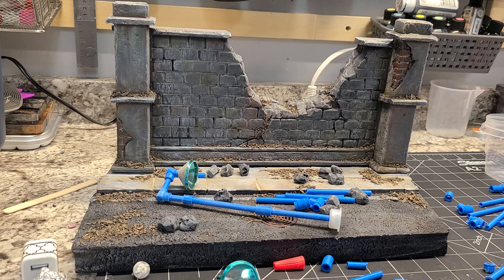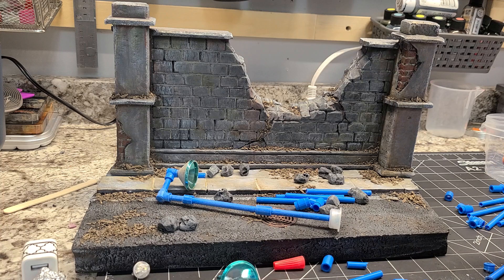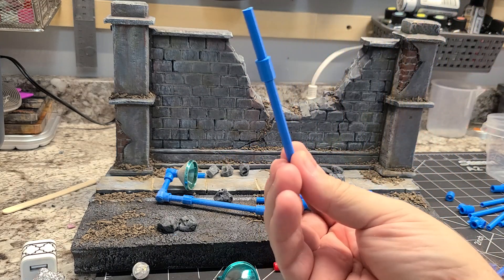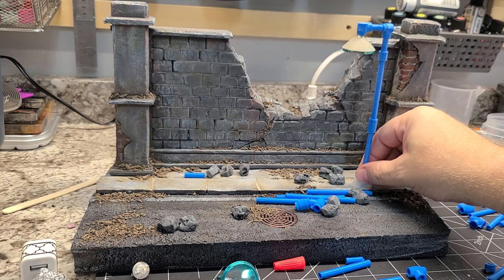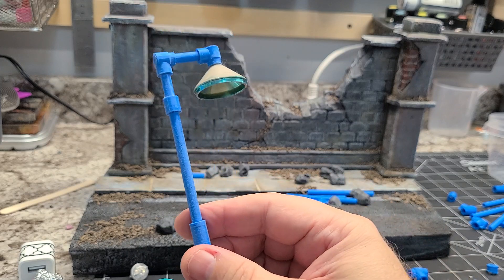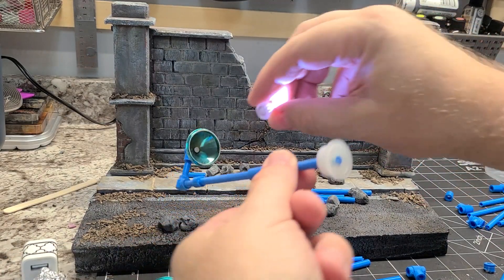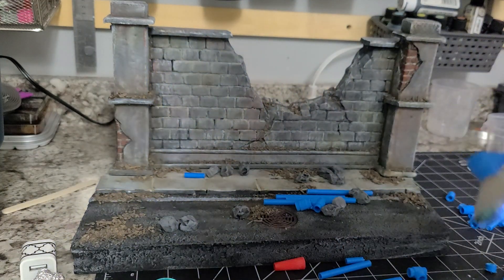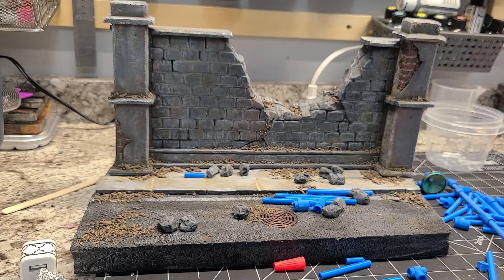making custom accessories, lamp post and some 3d printed piping